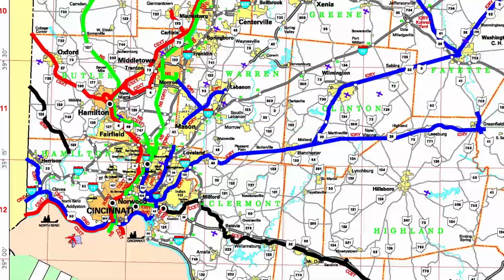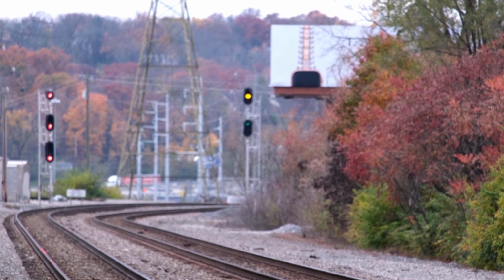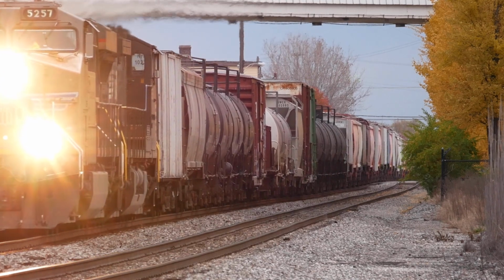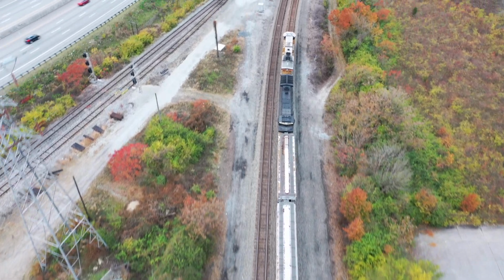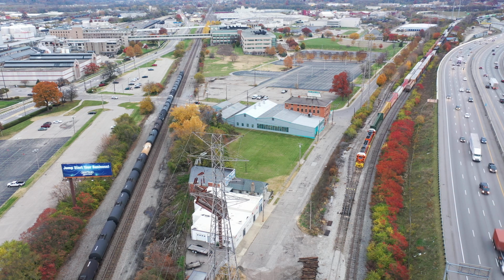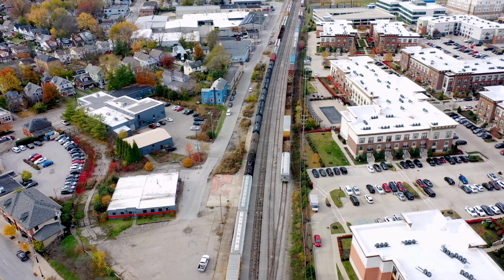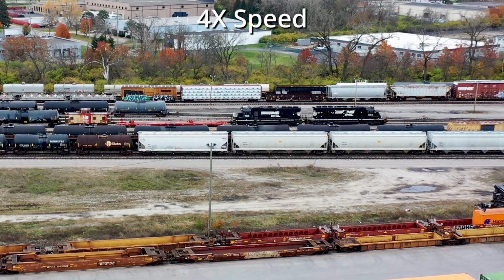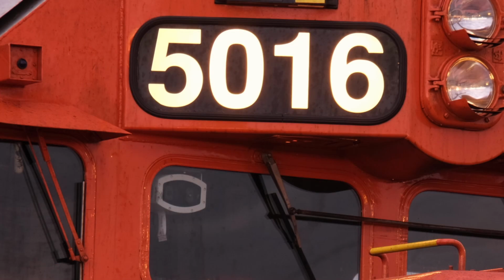A One Train Day and Flat Track Switching (My Typical Railfan Day)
This was shot the Saturday before Thanksgiving.
I was hoping to chase a train from Cincinnati to Columbus over the Norfolk Southern Dayton District.
No luck for me this day.
I only caught one train and a little flat track switching at Sharon Yard.
This is pretty typical for many of my railfan days.
A lot of driving around, with little action and only 1-2 trains to show for it.

I know it's not great, but I do hope you enjoy it.